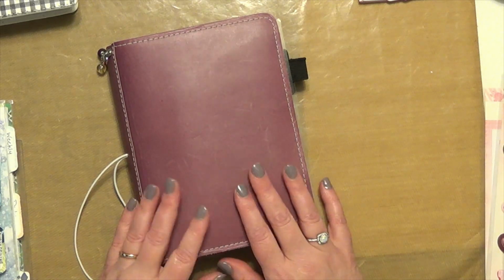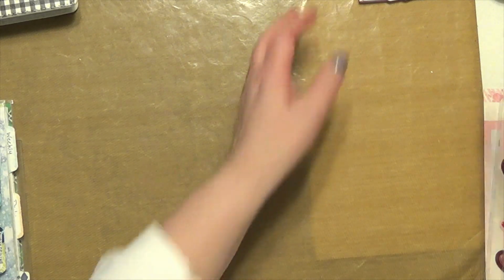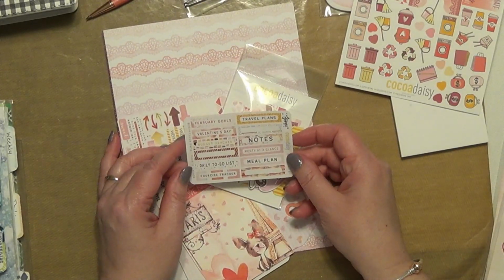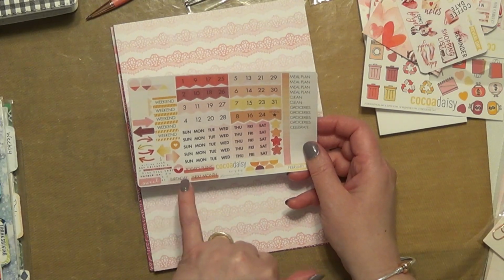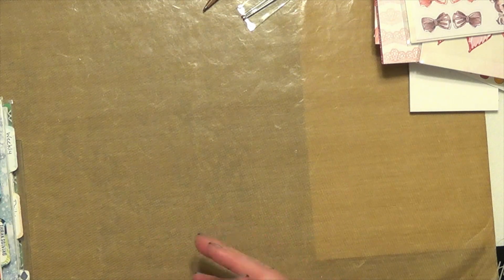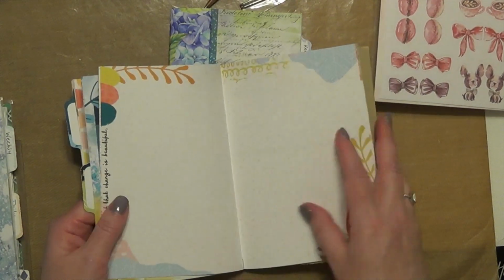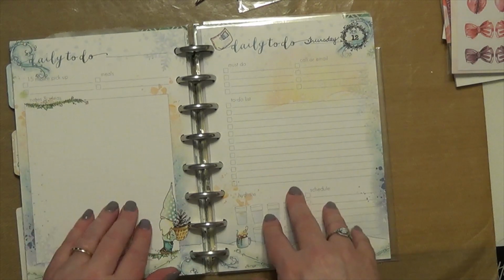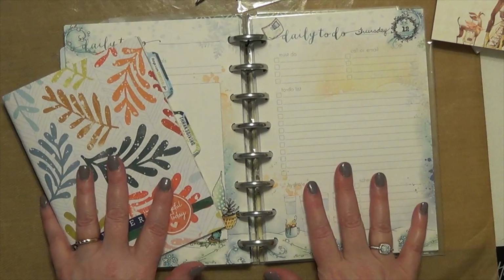Why I Love Cocoa Daisy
Thank you for stopping by today.  Remember to take some time to enjoy the little things.

Cheri - John 3:16